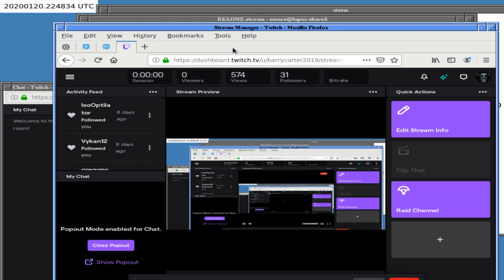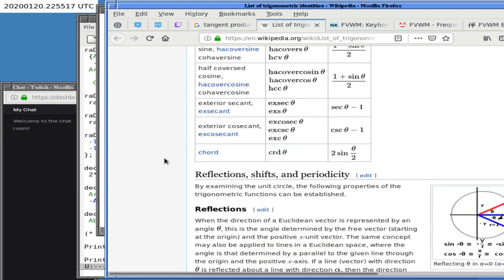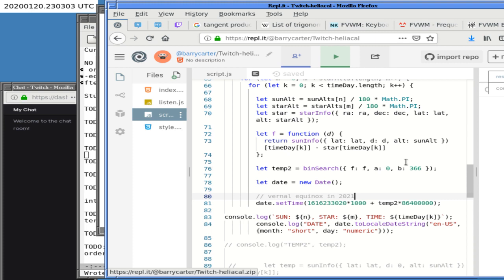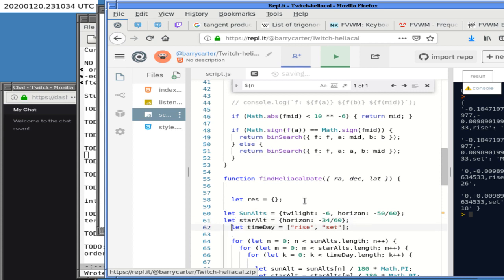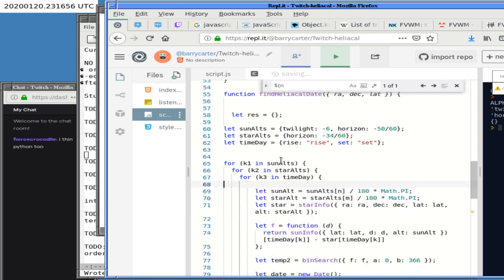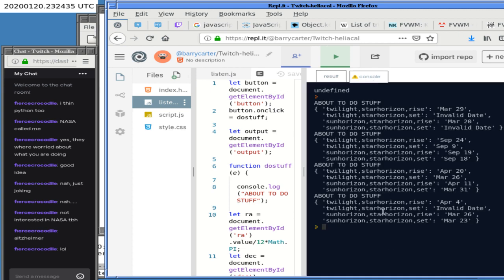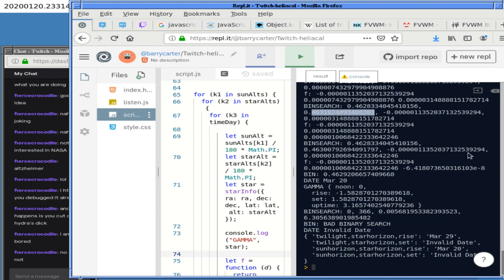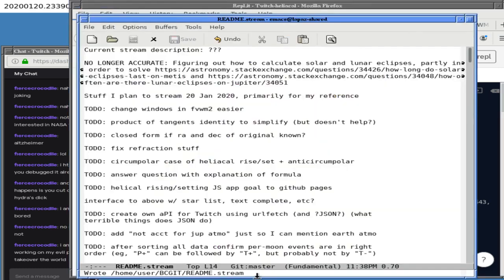Helical Rising 20 Jan 2020 uv9sznQ6 fM